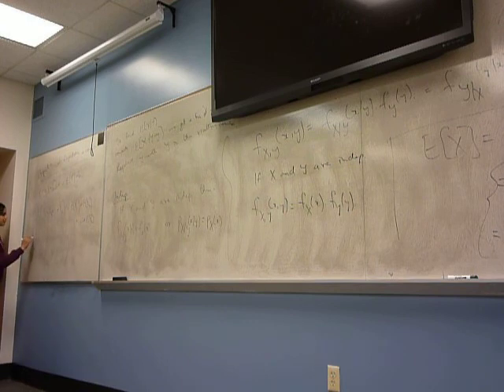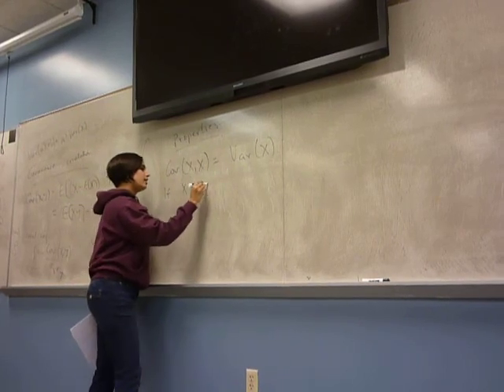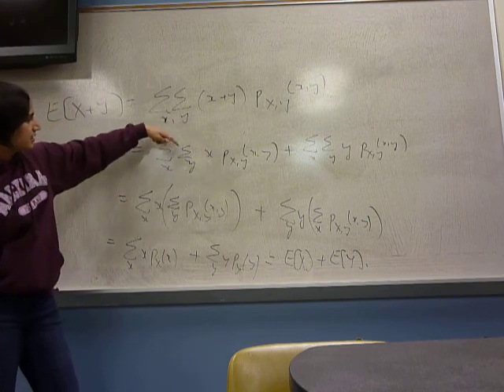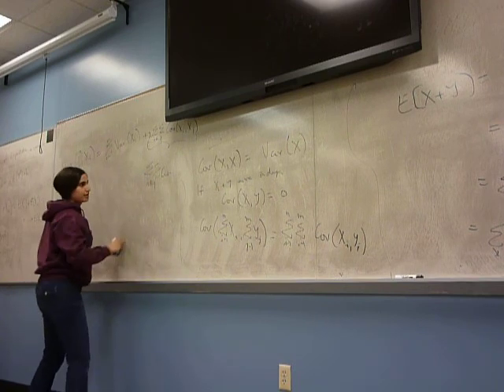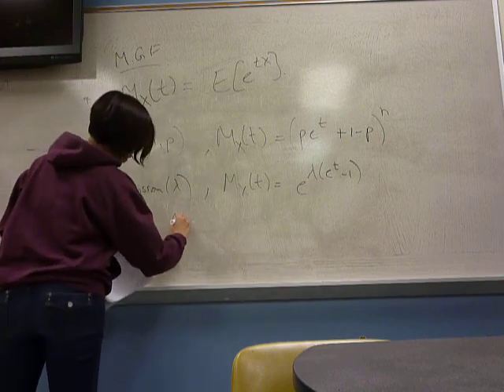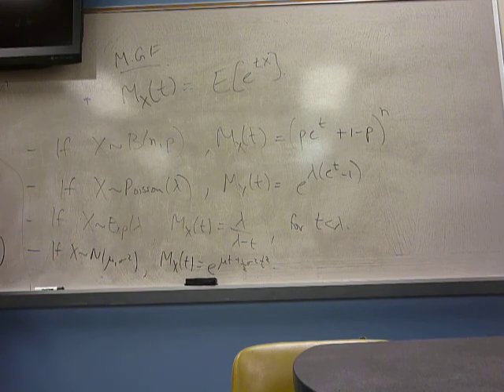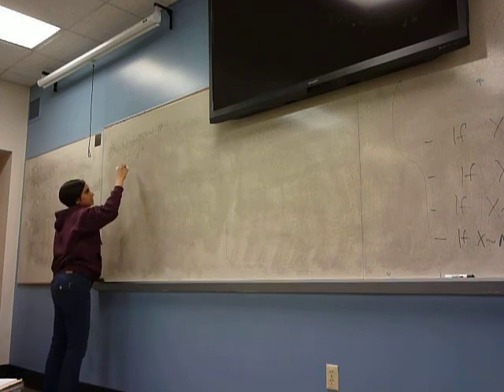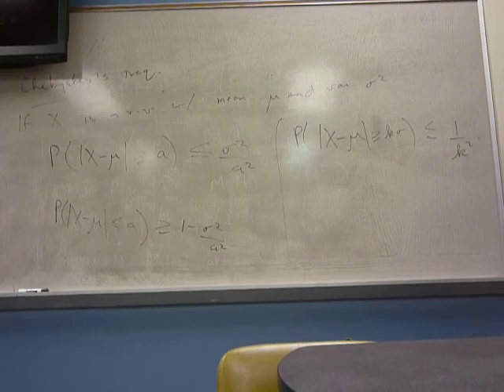MAT-5700 Lecture 04-17 (3 of 4)